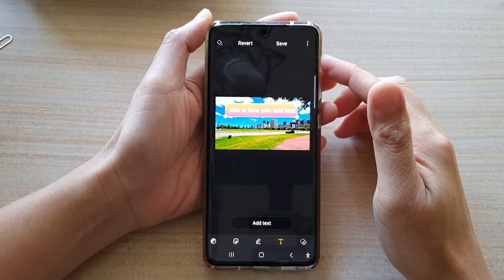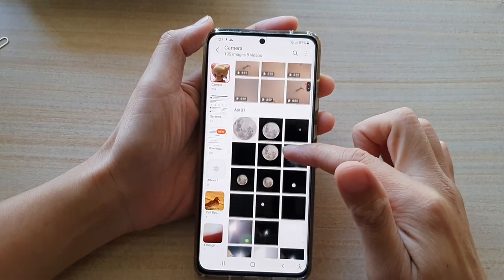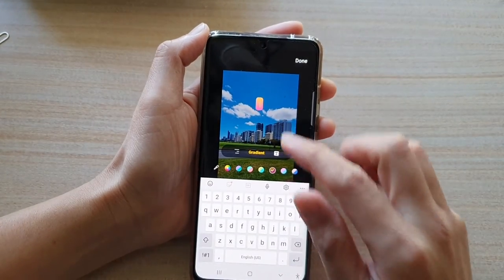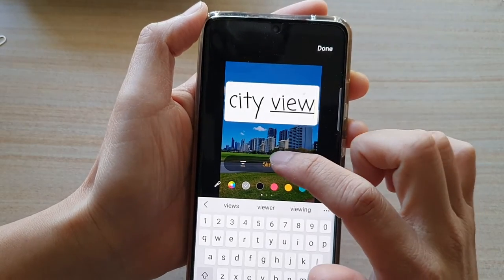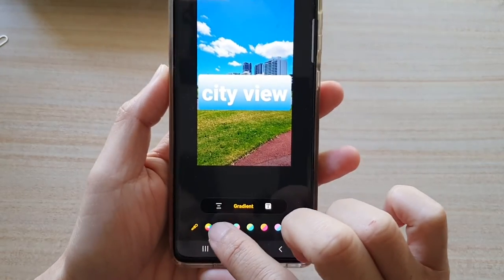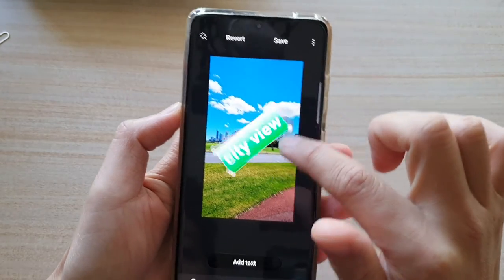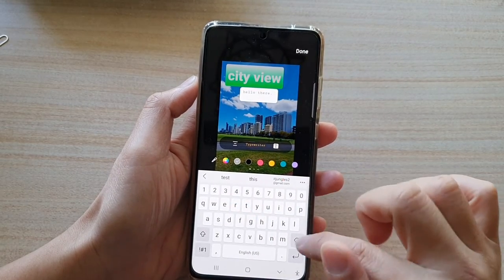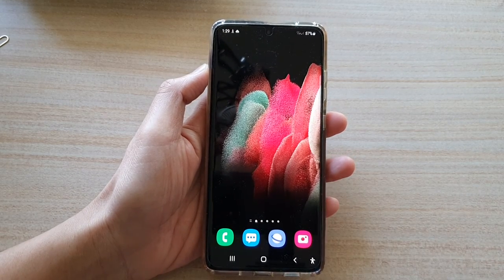Galaxy S21/Ultra/Plus: How to Add Text to a Picture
Learn how you can add text to a picture on the Galaxy S21/Ultra/Plus.